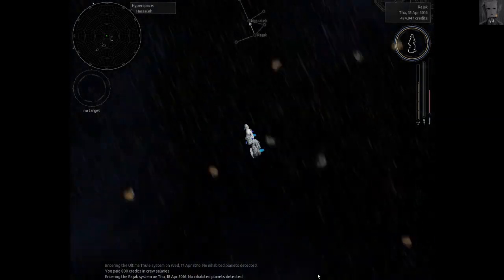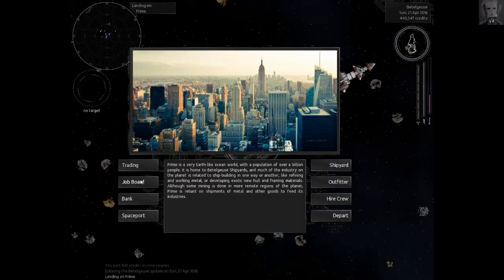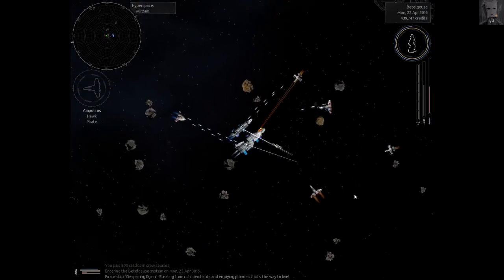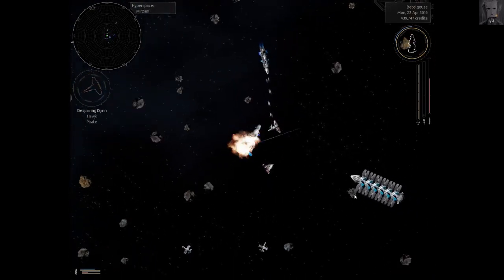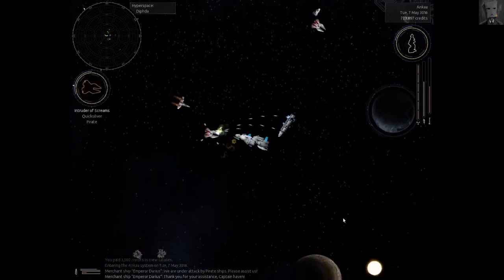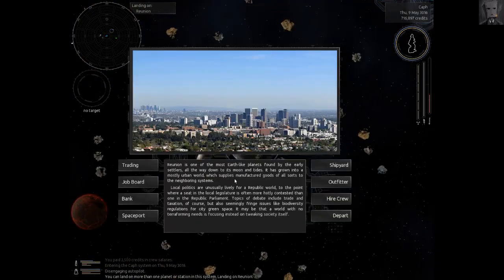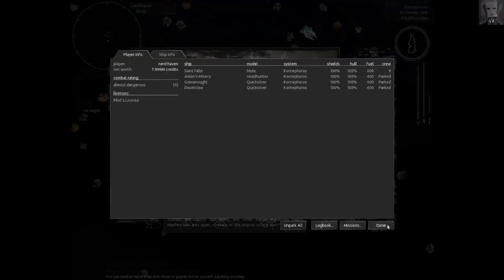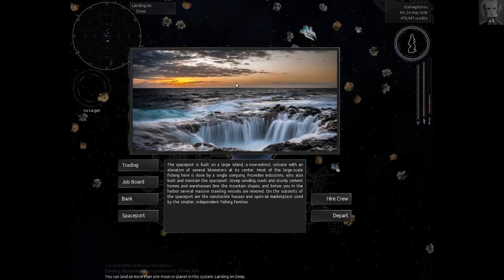Duplication in Hytale? The plague of multiplayer servers.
How will the Hytale developers and testers find, classify, and fix duplication glitches.